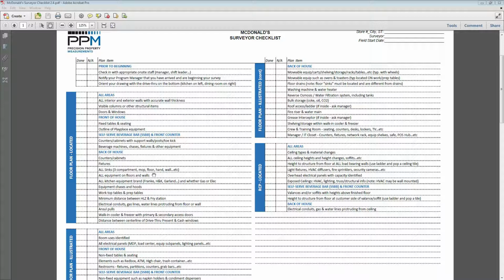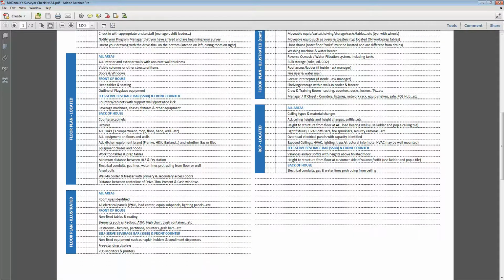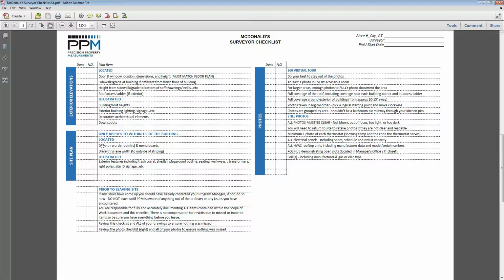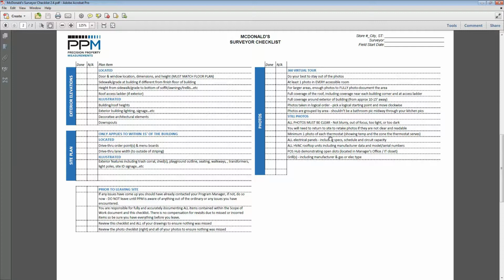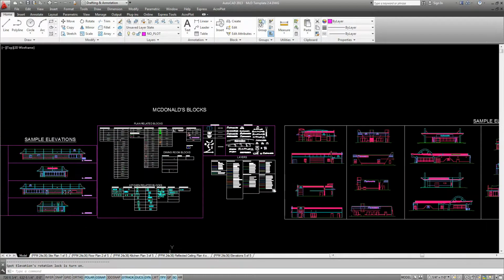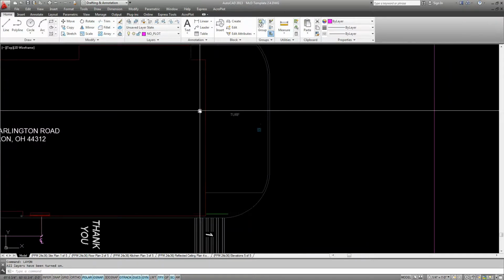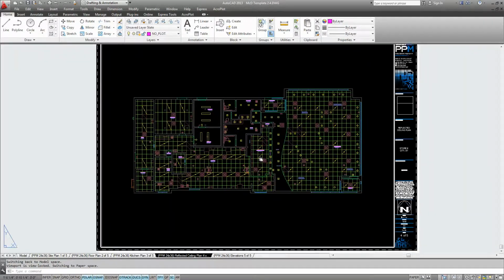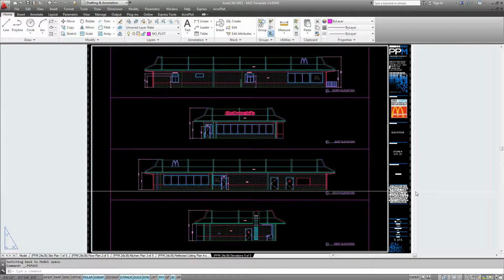McD Program Overview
McDonald's program Scope of Work 2.4